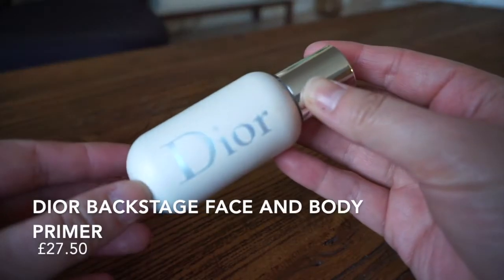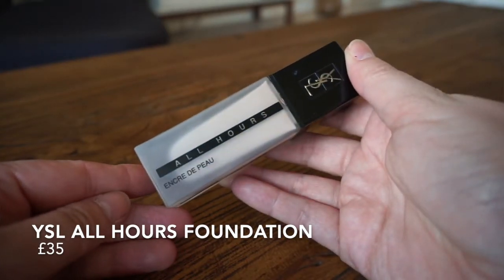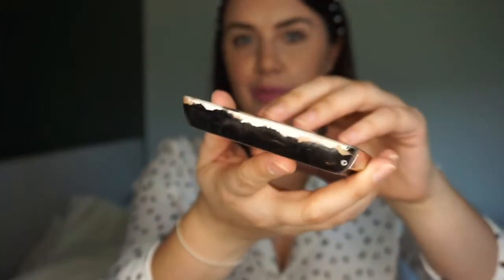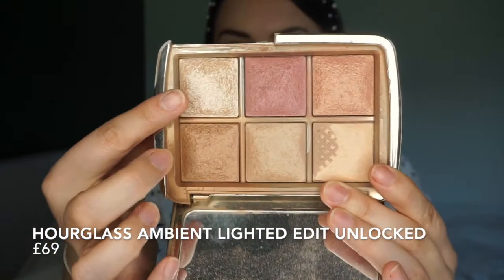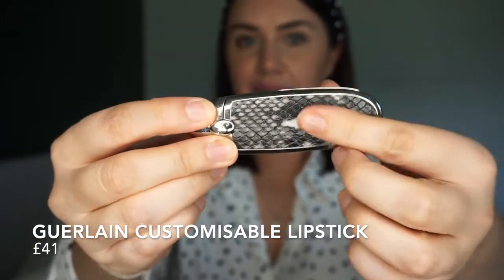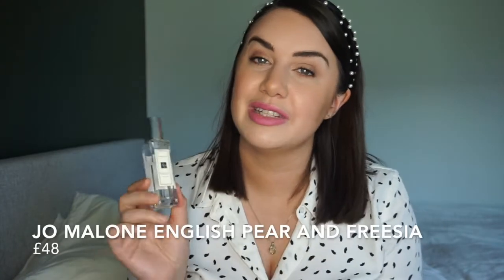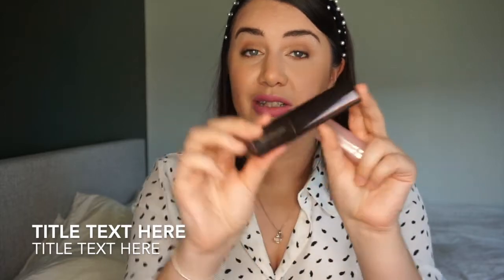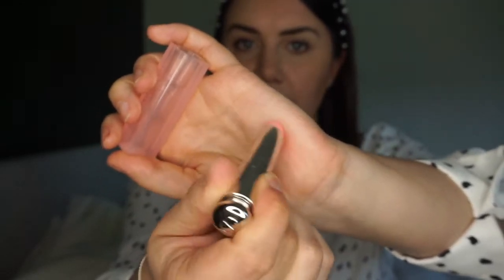Luxury Beauty Favourites ⁄ Hits and Sh*ts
Luxury Beauty

Hey Guys! Long time no video, but I’m back in the game and looking forward to creating more content.

This video is all about my favourite (and a couple of not so favourite) makeup products from Luxury brands and I’ve listed below along with the makeup I’m wearing below. Hope you enjoyed the video!

Makeup Mentioned
- Dior Backstage Face and Body Primer
- YSL All Hours Foundation
- Tan De Soleil Chanel
- Hourglass Ambient Lighting Powder in Dim Light
- Hourglass Ambient Lighting Edit Palette Unlocked
- Natasha Denona Mini Lila Palette
- Guerlain Customisable Lipstick
- Jo Malone Perfume in English Pear and Freesia

- Anastasia Beverly Hills Stick Contour
- Estee Lauder x Victoria Beckham Bronzer in Java Sun
- Tati Beauty Textured Neutrals Vol 1 Eyeshadow Palette
- Nars Climax Mascara
- Mac x Barbie collaboration Lipstick